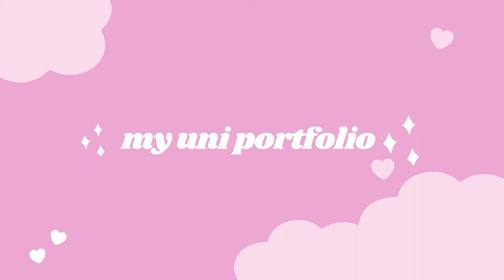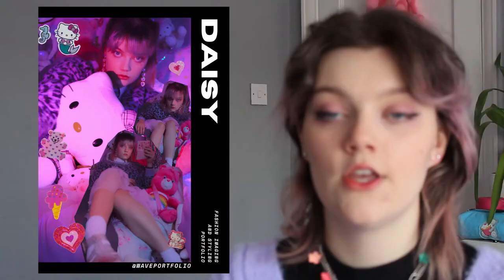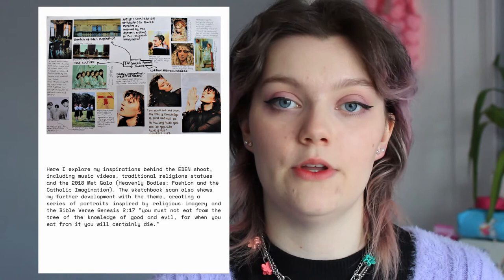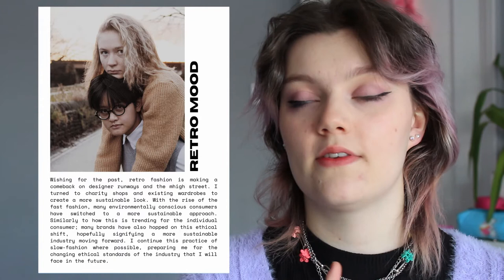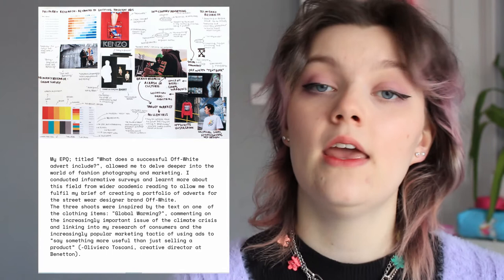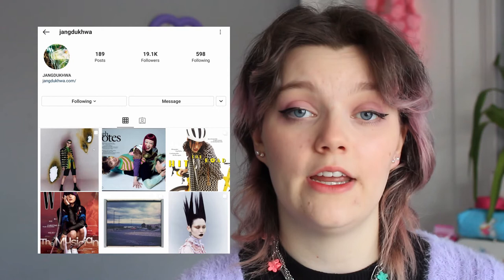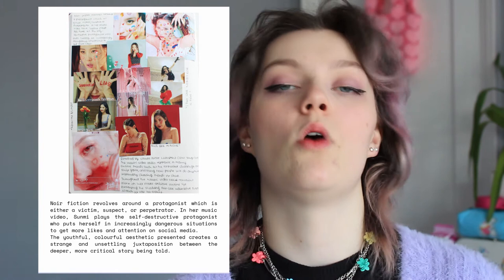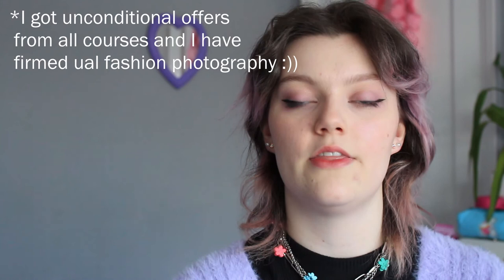my accepted photography portfolio (UAL, UCA, Leeds, Salford) my tips and advice!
a walk-through of my fashion photography portfolio work; covering my concepts, descriptions, my approach and advice.
accepted by University of the Arts London, University of the Creative Arts, Leeds Art University and University of Salford!